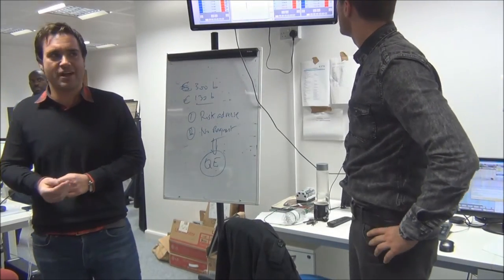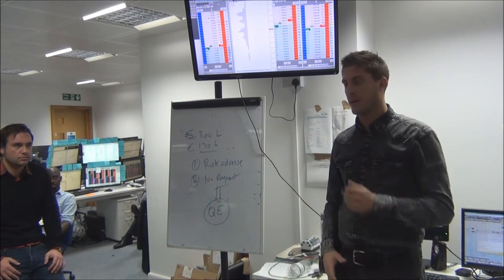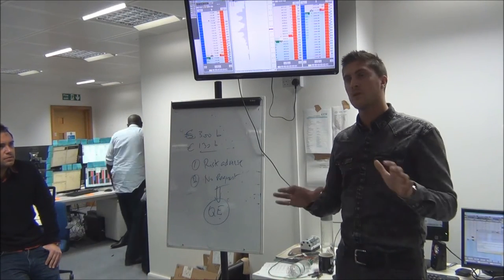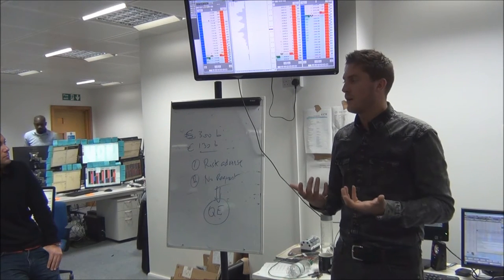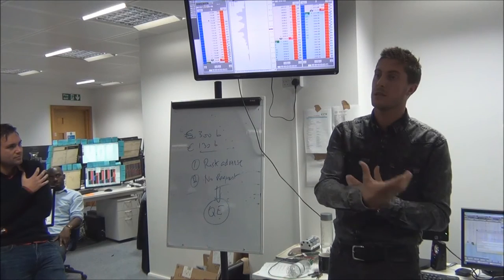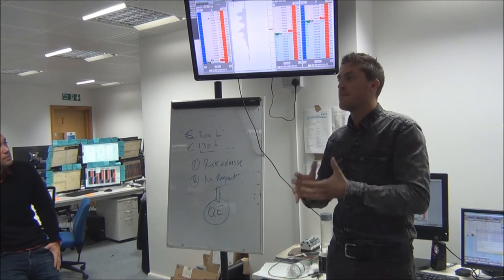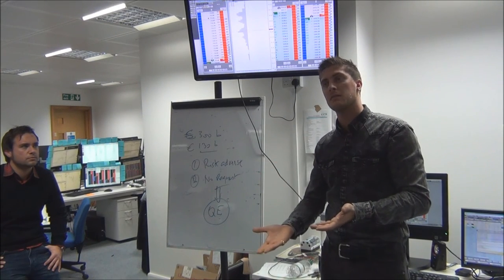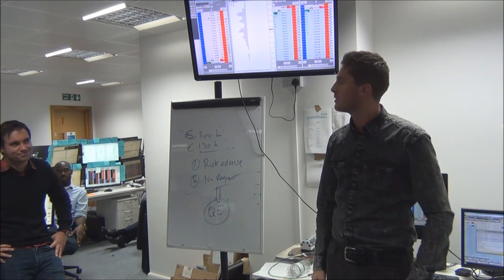Marc-Antoine De Villiers donne sa Définition et sa Vision du Scalping / Trading au Carnet d'Ordres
- Marc-Antoine De Villiers, Trader / Formateur chez Diamond Trading Academy donne sa Définition et sa Vision du Scalping et du Trading au Carnet d'Ordres dans le cadre d'un petit discours dispensé aux traders et aux débutants (les "graduates") de la trading arcade Londonienne Bull Moose Derivatives, en expliquant notamment, après un bref retour sur son parcours professionnel, pourquoi il s'est spécialisé sur ce type de trading à court terme dans des marchés volatiles sur les futures, sans graphique; pourquoi il ne souhaite pas émettre de prédiction sur l'évolution des marchés financiers et comment il tente de laisser le moins de place possible au paramètre chance / malchance, gérer le risque, repérer des configurations récurrentes afin d'en profiter. Vidéo réalisée à Londres le 12/12/2014 sur le floor de Bull Moose Derivatives, partenaire de Krechendo Trading Paris.

Trader spécialisé dans les stratégies à court terme en Day Trading sur les Futures : Eurostoxx, dax, Eurodollar, Bund, Pétrole, Or, Russell, Spread Dax-Eurostoxx.

Spécialiste de la lecture des carnets d'ordres et du Scalping à court terme.

Pour résumer brièvement son parcours, après avoir validé un Master de Finance à l'Université de Paris Dauphine en 2006, Marc-Antoine Adam de Villiers, a été embauché dans un fonds spéculatif à Amsterdam en tant que Tarder Junior Obligataire,où il a travaillé pendant 2 années. De retour en France, Marc-Antoine ouvre son propre fonds d'investissement, Millesime Fund (Isin JP5MILLKY),avant d'être recruté par le patron du Fonds d'investissement Millenium Partners, Izzi Englander, afin de gérer une partie de ses fonds personnels au sein d'une équipe de Traders spécialisés Court terme.

Il restera 1 année à travailler pour ce fonds, avant d'être de nouveau débauché par un fonds Monégasque, en charge de la constitution et de la formation d'une nouvelle équipe de 15 Traders, spécialiste Intraday.
Il travaillera 2 années pour ce fonds, avant de partir en Suisse afin de gérer la poche capital Risque d'un Familly Office à Nyon.

Marc-Antoine Adam de Villiers rentre en France début 2014 afin d'ouvrir sa propre Académie de Trading, la Diamond Trading Academy.

"En tant que compagnie de prop. trading, notre richesse principale sont nos traders. Notre équipe respecte un haut niveau d’exigence professionnelle, ce qui nous oblige à évoluer sur les marchés avec un maximum de précaution et d’efficacité. Nous formons une "trading family".

Nous osons la différence. Nous nous adaptons au file des changements des marchés financiers. Nous suivons les évolutions technologiques. Nous explorons de nouvelles voies pour atteindre le succès. Nous concrétisons notre réussite. Nous prenons soin de nos traders."